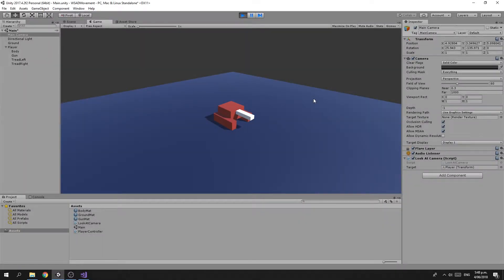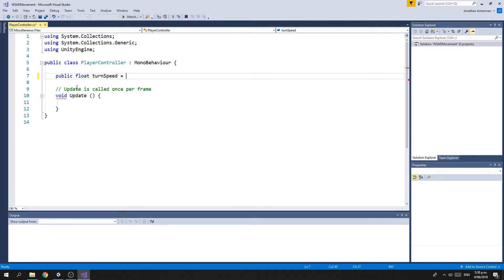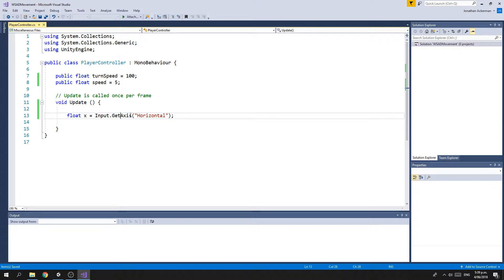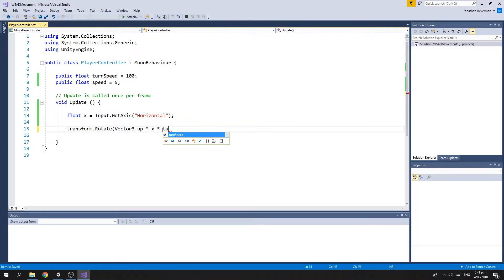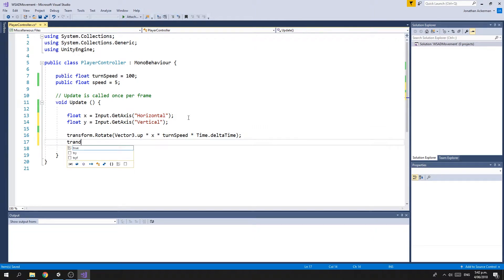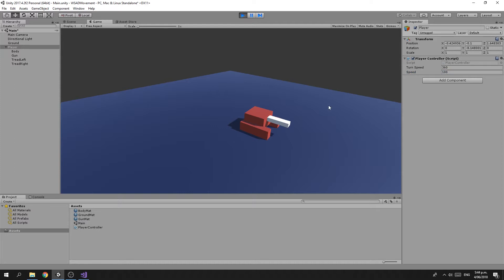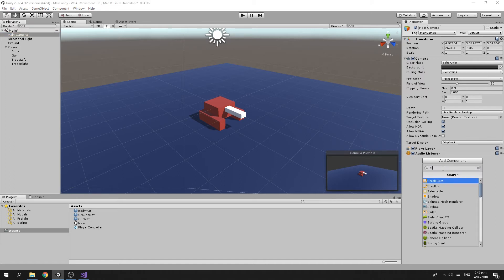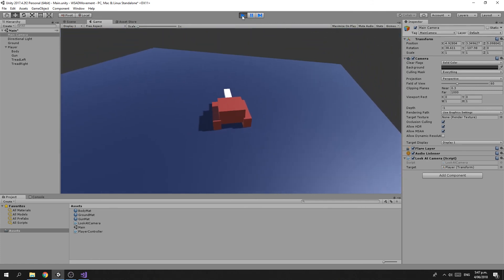Using WSAD to control a player in Unity [RNDBITS-032]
In this video I show you how to move a player using the W,S, A and D keys.